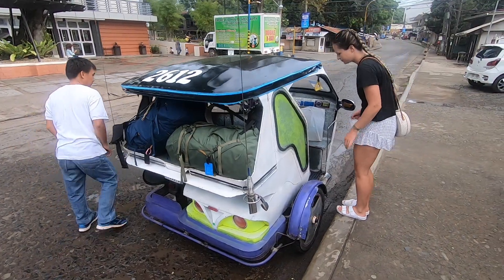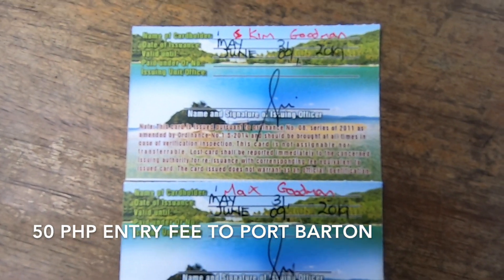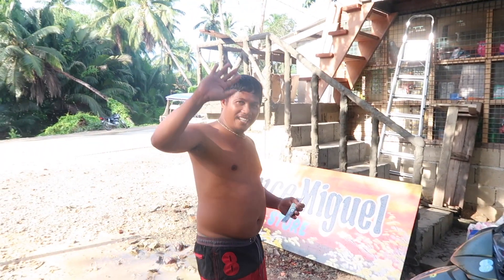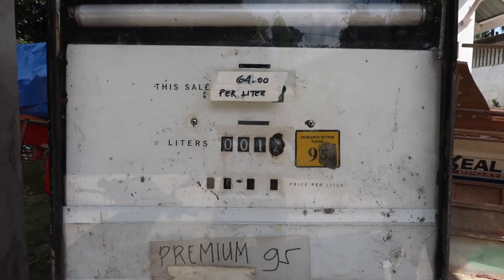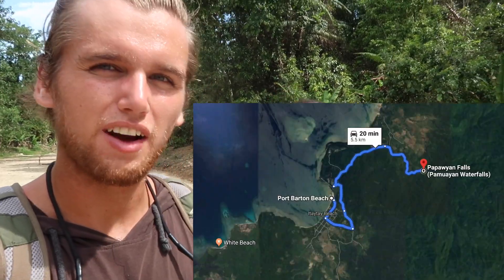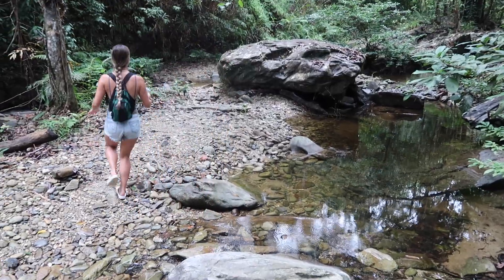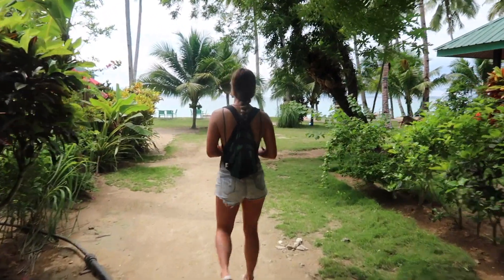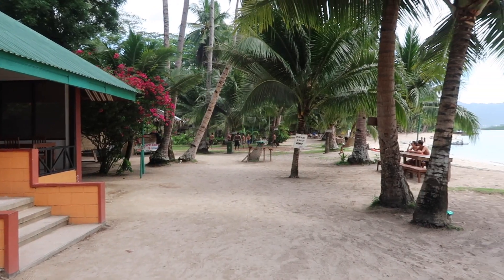PORT BARTON | EVERYTHING YOU NEED TO KNOW | PHILIPPINES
For our second stop in Palawan, we traveled 3 hours north of Puerto Princessa up to Port Barton! The locals here are some of the nicest people we have met so far! This is hands down the best place to kick back and relax.

 We are Kiwi’s from New Zealand who quit our jobs to travel full time :) Join us on the journey!

Our camera gear:
Sony a6300
Canon G7x mark ii
Mavic air drone
Go pro hero 7 black

THE BEST TRAVEL PACKS EVER